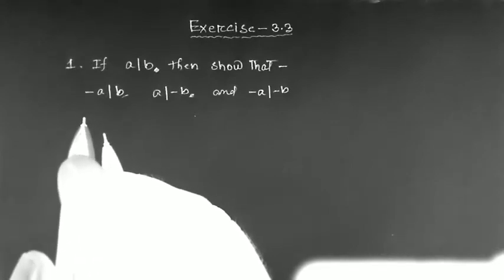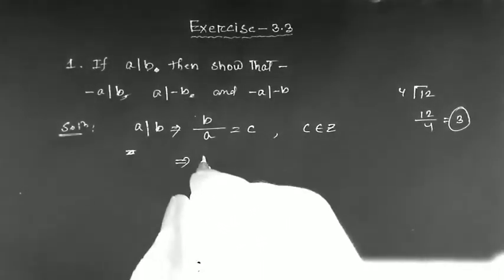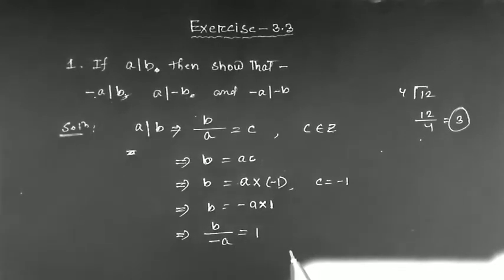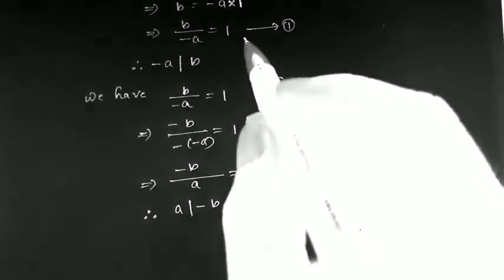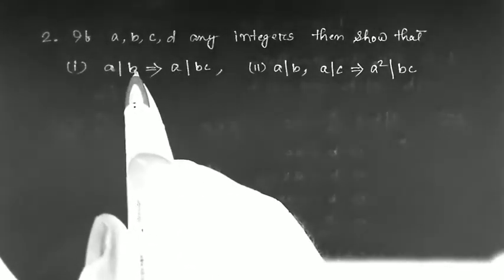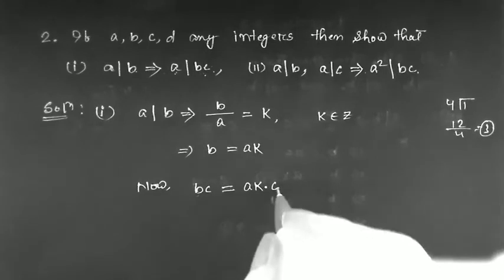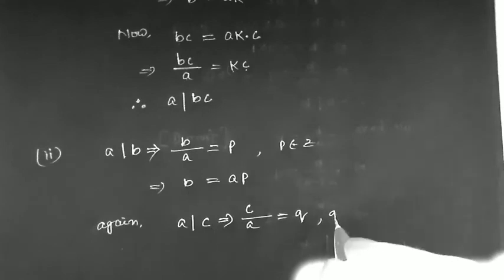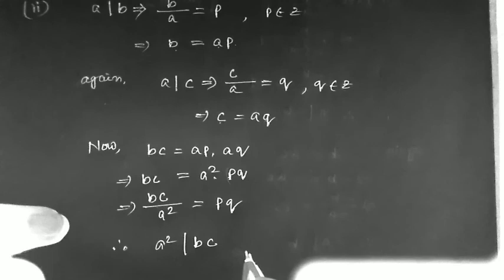Class 10| Adv. Mathematics|Chapter 3|Arithmetic of integers